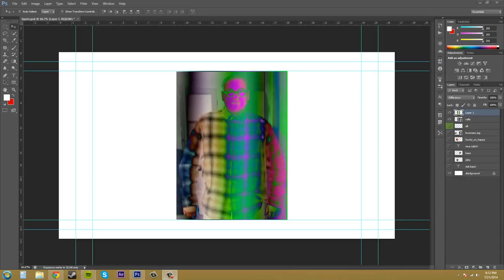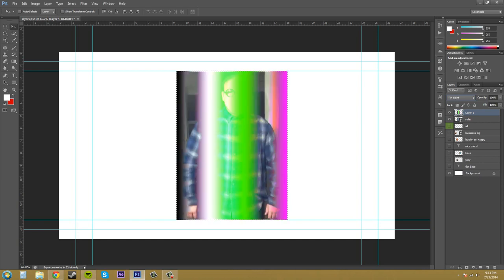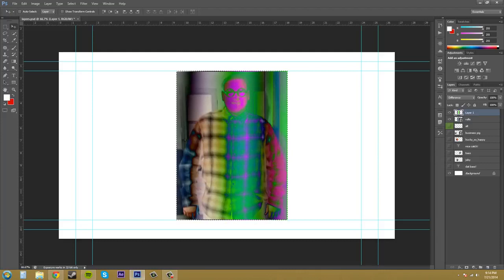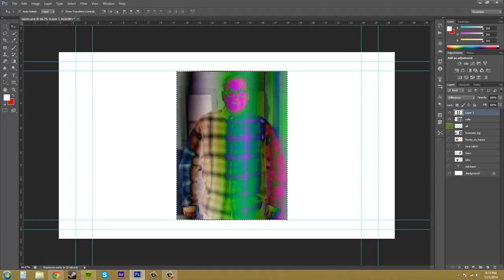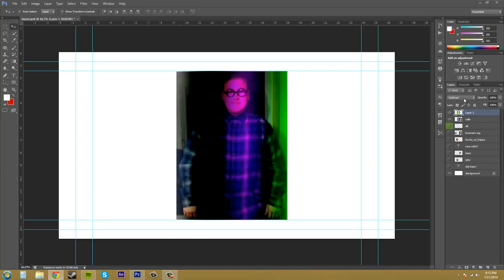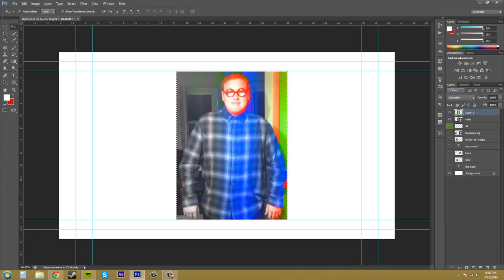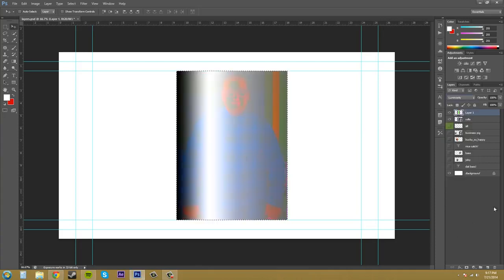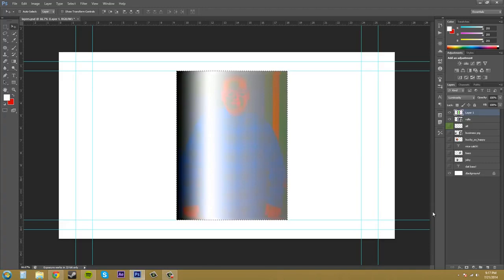Photoshop CS6 Tutorial 59 Blending Modes Part 4 BY ASAD